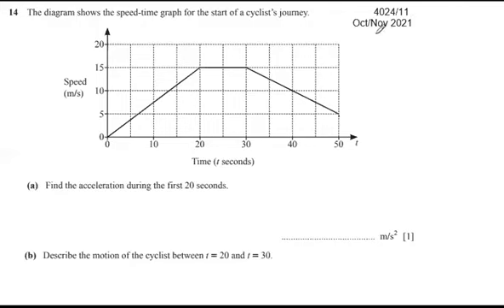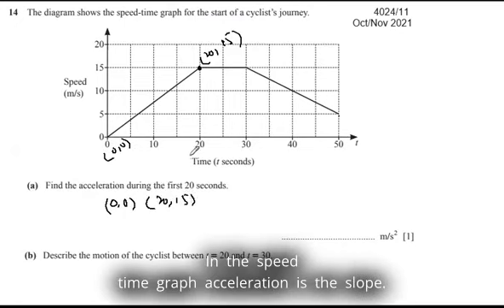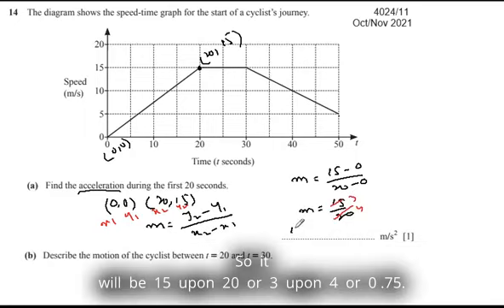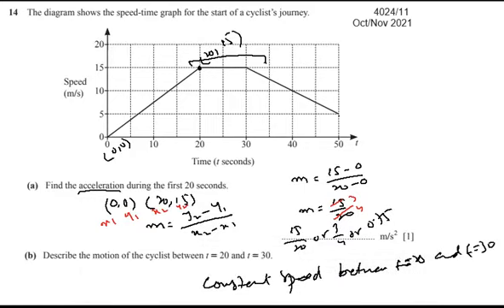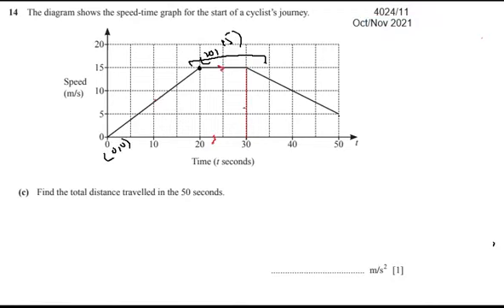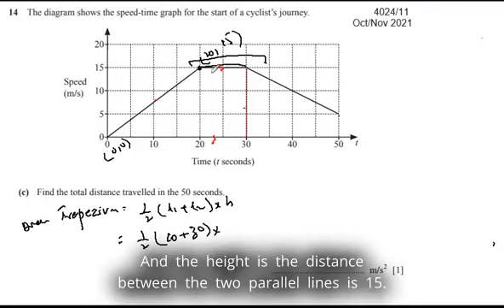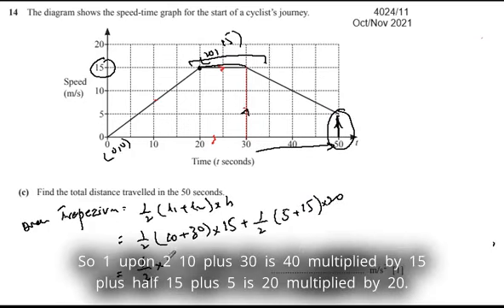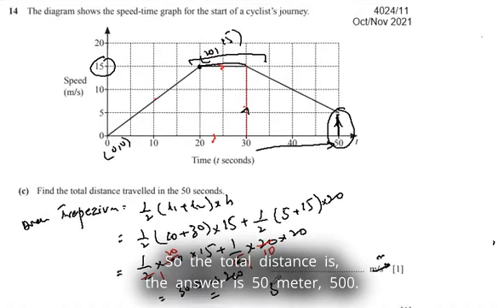High School Mathematics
Speed-Time Graph
Solution Mathematics 4024
Past Papers Solutions